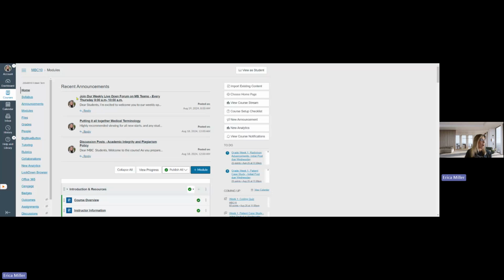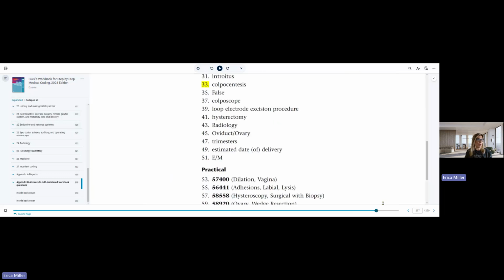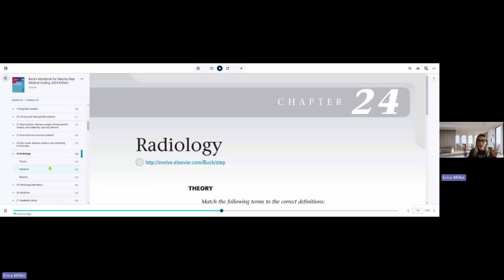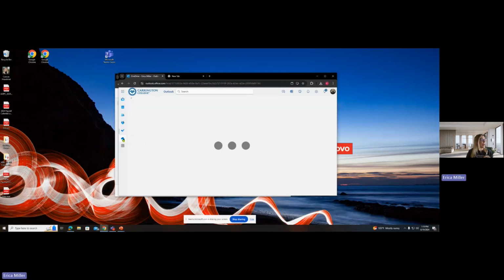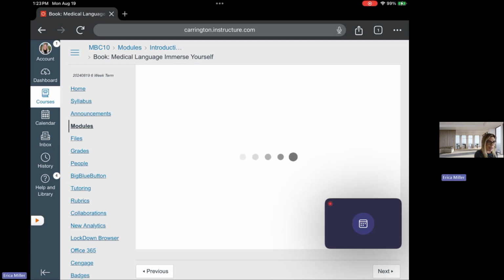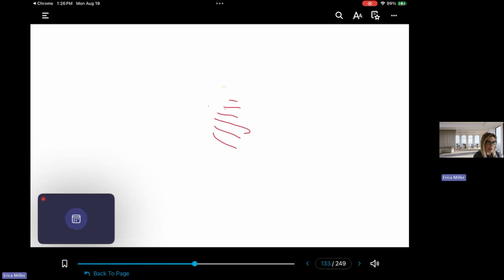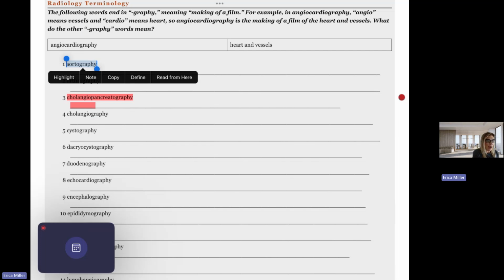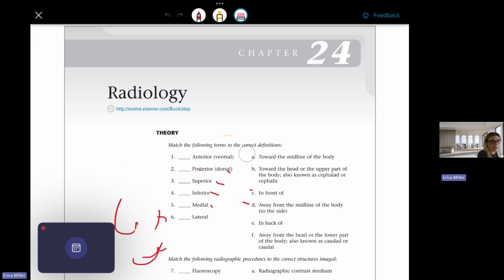Part 2 of the coding video, showing the E-Workbook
This video demonstrates how students can download a copy of the chapter PDF in their workbook, how to free type, highlight, and make notes in their Bucks E-books. From their Ipad and Desktop